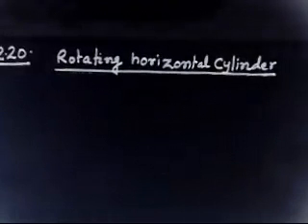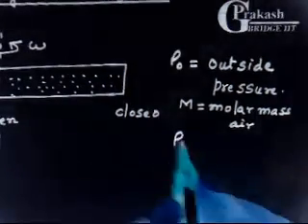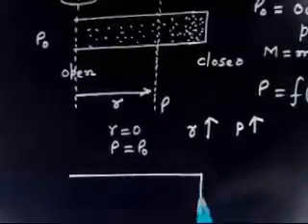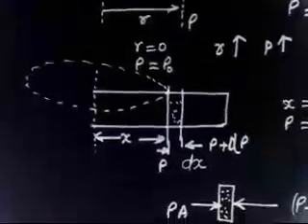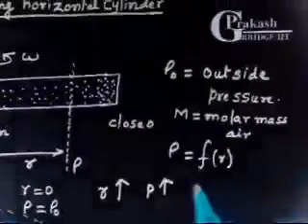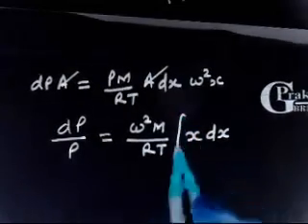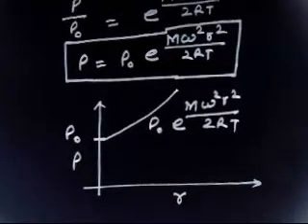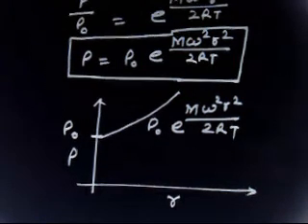Irodov 2 20 Rotating horizontal cyclinder for IIT by Guru Sir